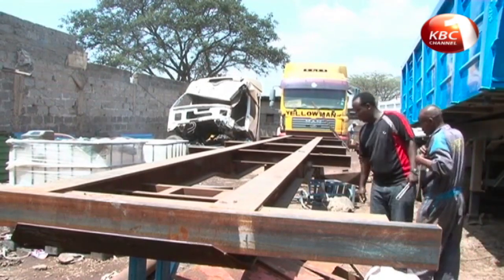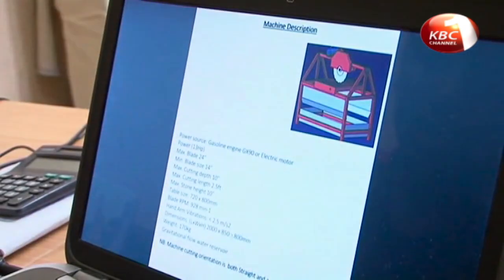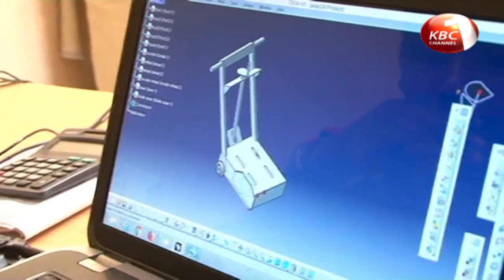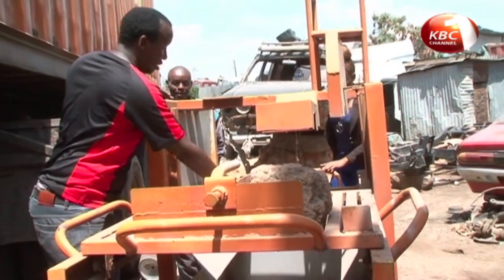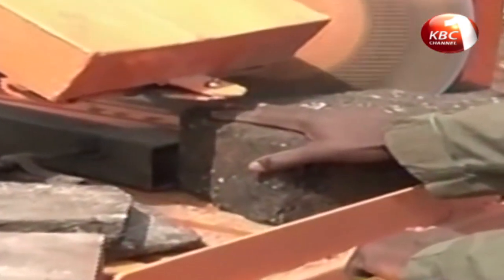From Aeronautics to Jua Kali ,the tale of Joseph Kipkorir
It is the belief of many that getting a university education especially from overseas would translate to an automatic job opportunity once one is back in Kenya. Well that was not the case for one Joseph Kipkorir who despite being an Aeronautics graduate from a prestigious Chinese University ended up in what is commonly known as the Jua Kali sector. Our reporter Nzomo Mwikali caught up with Kipkorir and files the following report.